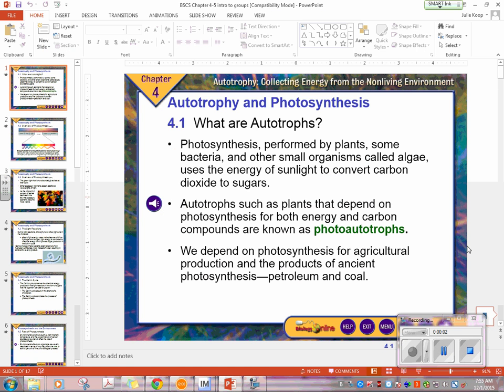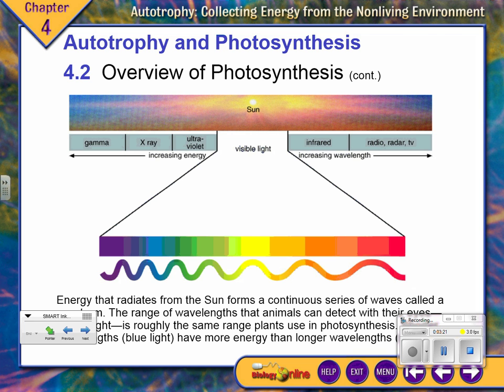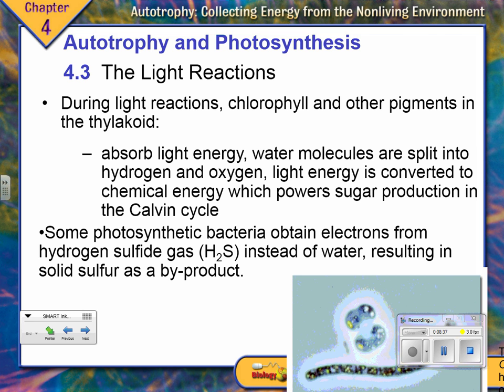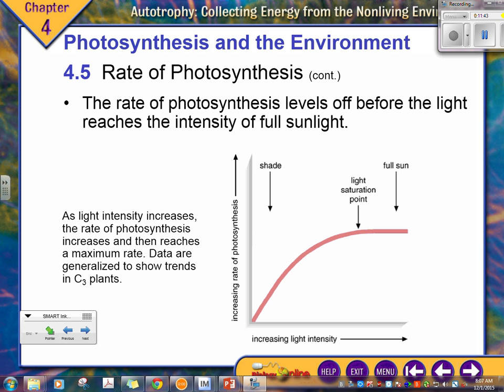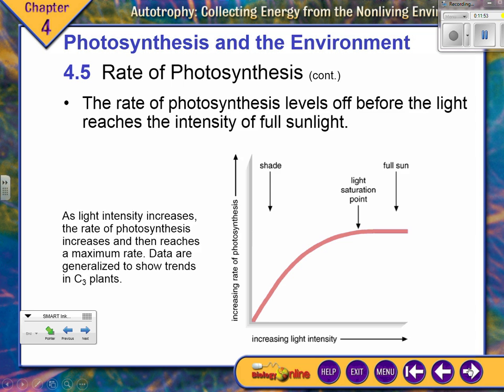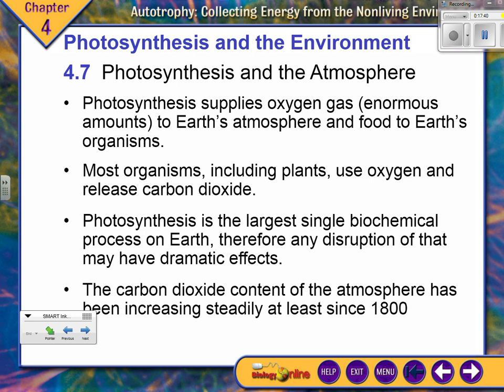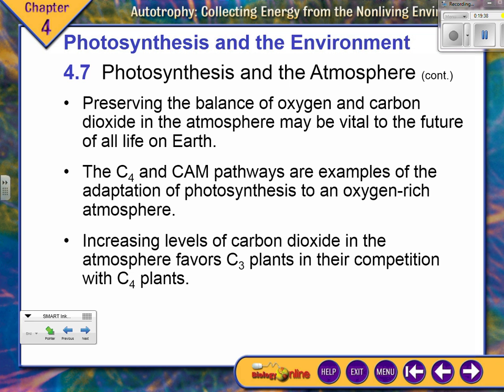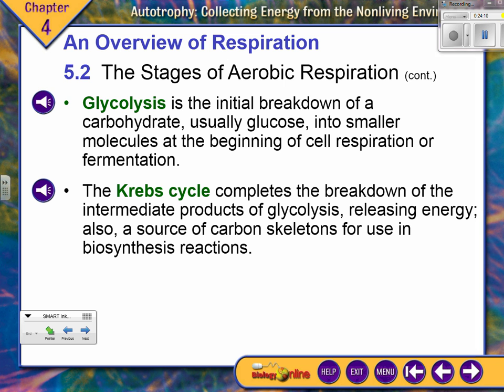c4 5 Lecture